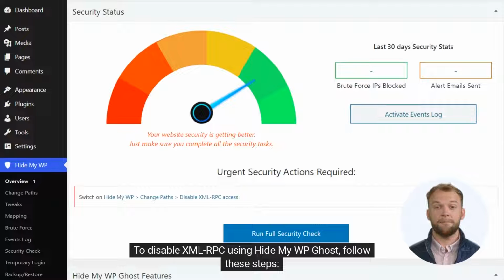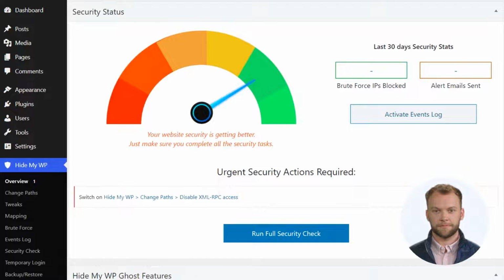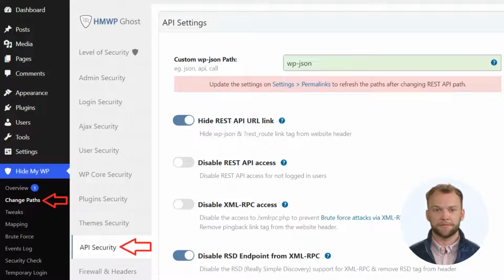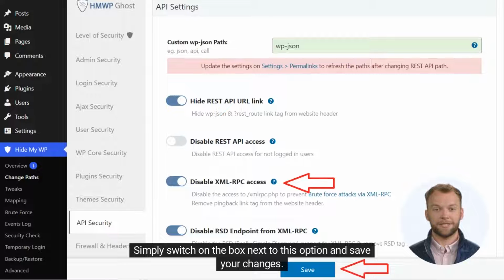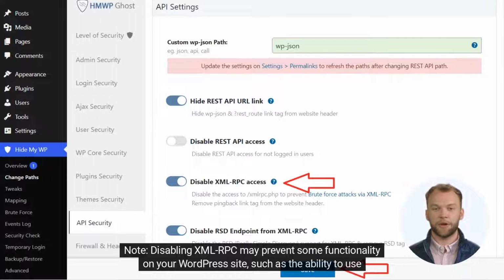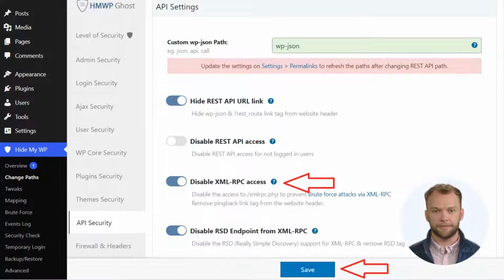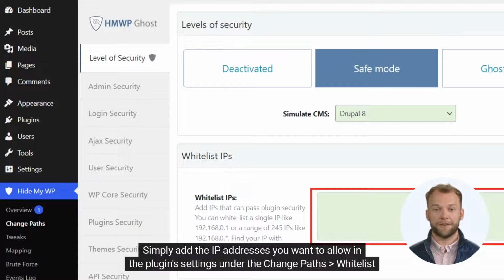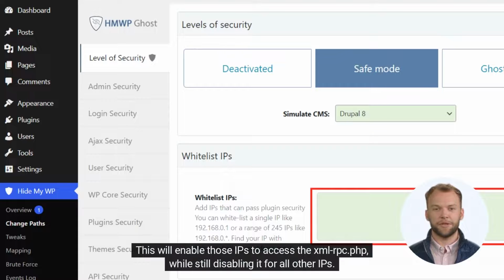To disable XML RPC from WordPress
To disable XML-RPC using Hide My WP Ghost, follow these steps:

1. Install and activate the Hide My WP Ghost plugin on your WordPress site.

2. Go to the plugin's settings page, which can be found by going to Settings - Hide My WP in your WordPress admin dashboard.

3. In the plugin's settings, go to the Advanced tab and scroll down to the XML-RPC section.

4. In the XML-RPC section, you will see an option to disable XML-RPC. Simply check the box next to this option and save your changes.

5. Once you have saved your changes, XML-RPC will be disabled on your WordPress site.

Note: Disabling XML-RPC may prevent some functionality on your WordPress site, such as the ability to use certain apps or plugins that rely on XML-RPC. Before disabling XML-RPC, make sure that you are not using any functionality on your site that requires it.

If you want to disable XML-RPC but still allow certain IP addresses to access it, you can use Hide My WP Ghost to do so. Simply add the IP addresses you want to allow in the plugin's settings under the Change Paths - Whitelist IPs section. This will enable those IPs to access the XML-RPC option, while still disabling it for all other IPs.